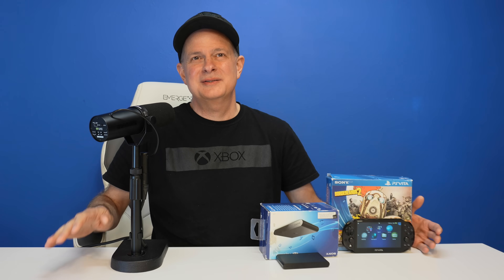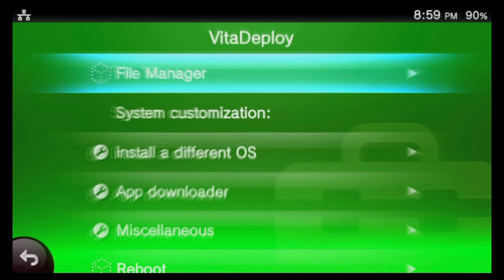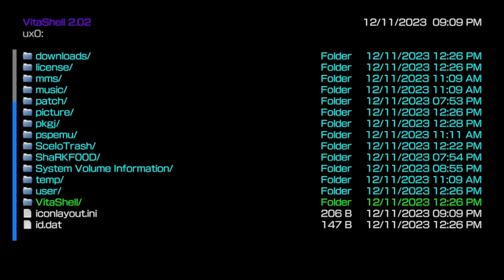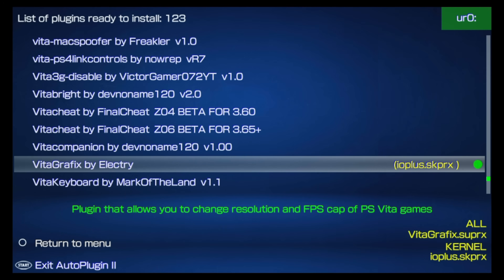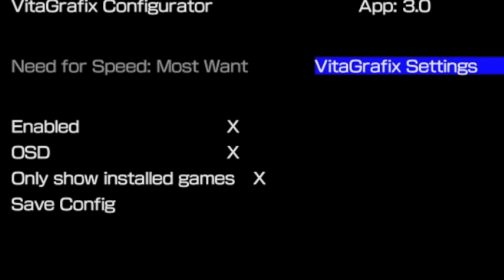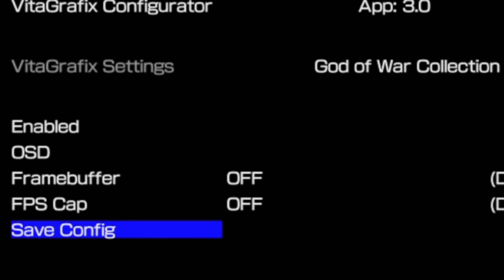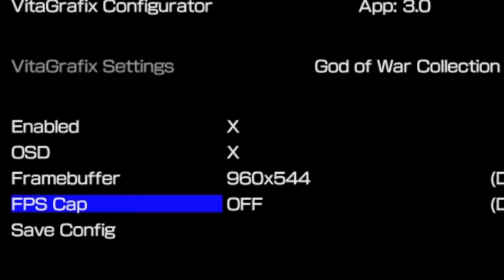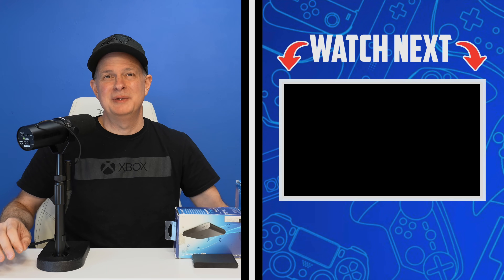Upscale Your Vita Games By 33% With VitaGrafix!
Get higher resolution graphics and high frame rate upgrades with this simple hack. Here's how.

🌐 𝐋𝐈𝐍𝐊𝐒 🌐

🎮 𝐕𝐈𝐓𝐀 𝐌𝐄𝐑𝐂𝐇 𝐘𝐎𝐔'𝐋𝐋 𝐋𝐎𝐕𝐄! 🎮

Vita 1000 charge & sync cable

Vita 2000 charge & sync cable

Vita 1000 Replacement Battery
(Amazon link)

Vita 2000 Replacement Battery
(Amazon link)

Vita Carrying Case
(Amazon link)

Vita Portable Charger (Official Sony Product!)
(Amazon link)

SD2Vita Adapter to use your microSD card with your Vita